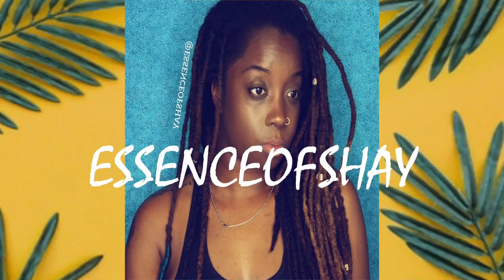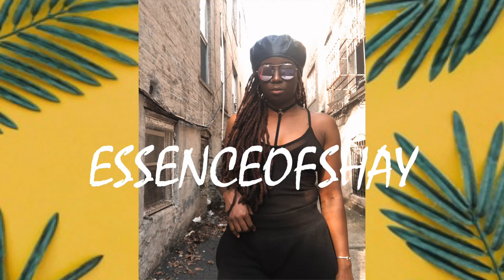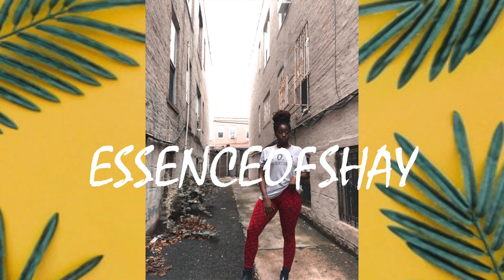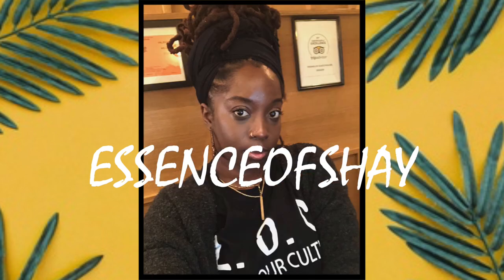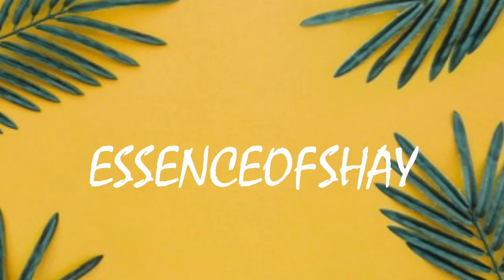HOW TO PREVENT LOCS FROM SMELLING I ESSENCEOFSHAY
~Want to send me stuff? Send it to my P.O.Box:
P.O.BOX 1001